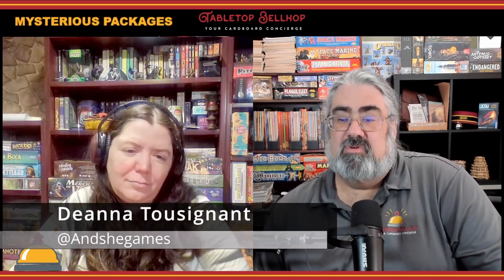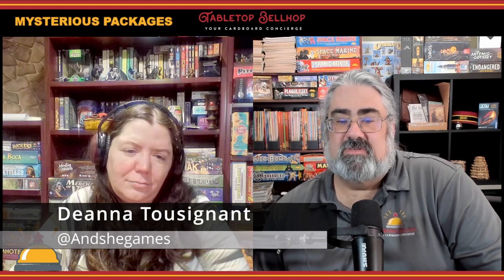Best Mystery/Escape Room Style Games & what makes for a good murder mystery or escape room in a box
In this podcast segment Deanna and Moe talk about what they think are the best Mystery and Escape Room style Board Games. They also talk a bit about what they think makes for a good mystery/escape room style game.

🛎️ This is one segment from The Tabletop Bellhop Gaming Podcast Episode 233, Mysterious Package. Full episode

🛎️ We record live on Twitch Wednesday night's at 8 P.M Eastern

00:00 🛎️INTRO
"What are some of the best mystery/escape room games?"

02:26 🛎️What do we think makes for a good mystery or escape room game?

22:13 🛎️ Our favourite Escape and Mystery Games:
22:22 🔸Doomensions
25:02 🔸Scooby-Doo Escape from The Haunted Mansion
27:00 🔸Hidden Games Crime Scene Case #1 The Maplebrook Case
29:21 🔸The Goonies Escape with One-Eyed Willy’s Rich Stuff
31:41 🔸Body of Evidence, Best Served Cold
34:09 🔸La Famiglia
35:53 🔸Agatha Christie’s The Mystery of Hunter's Lodge
38:34 🔸Exit: The Secret Lab
41:02 🔸Chronicles of Crime 1400
44:37 🔸The Groundhog Gambit (use BELLHOP for 10% off)
46:07 🔸The Ghost in the Machine

47:32 🛎️ Honourable Mentions:
47:40 🔸Escape Welt Escape Boxes (use BELLHOP for 10% off)
49:11 🔸Fighting Fantasy Adventures

50:38 🛎️ Checking in with the Lobby
Chronicles of Crime

51:33 🛎️ Feedback and where to find more
and click Ask the Bellhop.

52:08 🛎️A word from our sponsor Grand Gamers Guild

Remember to use our exclusive code BELLHOP to save 10%

where you'll find more great tabletop gaming content, including gaming and game night advice, board game reviews, and more.